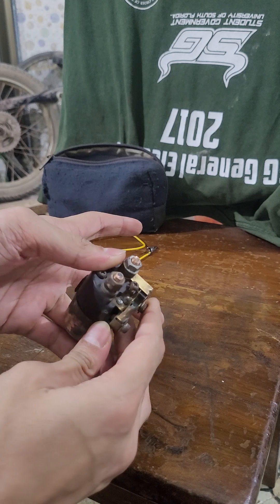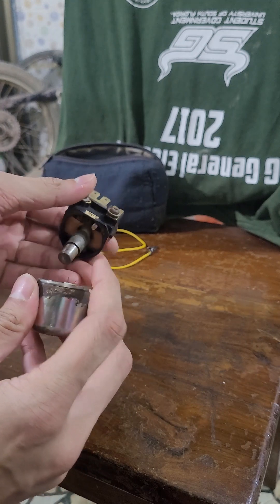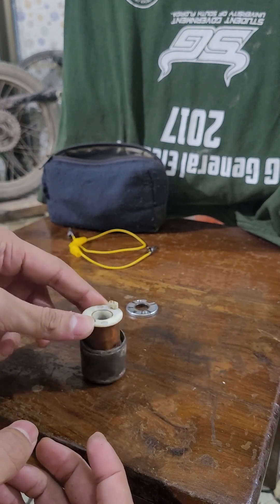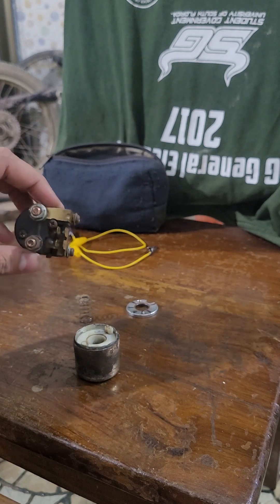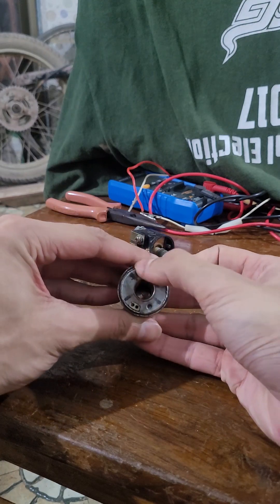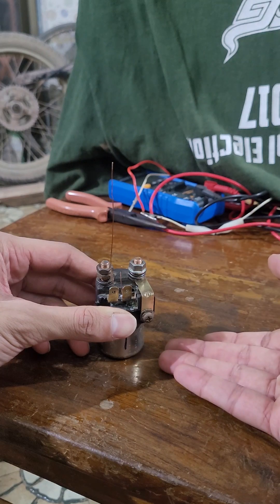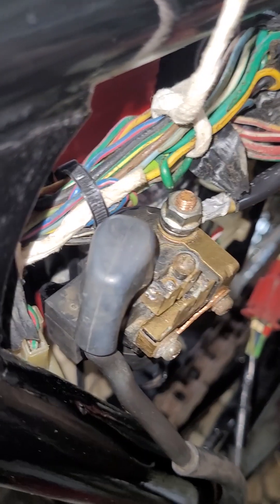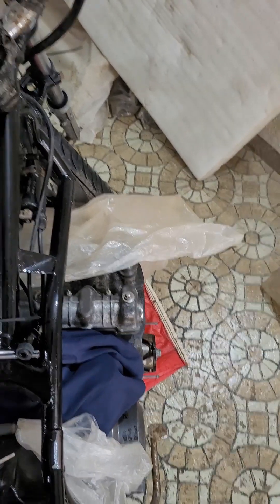Rebuilding and repairing a motorcycle starter relay solenoid | How starter relay solenoid works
In this video of our motorcycle restoration series, we dive deep into the heart of the 1979 Honda CB750 starter solenoid relay. If you’ve ever wondered how a starter relay works or how to repair one, this video is for you!

🔧 What You’ll Learn:
- How a Starter Solenoid Works — We break down the internal mechanics of this essential automotive technology component.
- Disassembly & Fault Identification — Watch as we carefully take apart this vintage 45-year-old solenoid relay to reveal the inner workings and pinpoint the exact fault.
- Repair & Reassembly — We show you how to repair the identified issue step-by-step, then reassemble the solenoid.
- Live Testing — Finally, see the freshly repaired starter solenoid in action as it’s fitted back onto the Honda CB750.

Whether you're into motorcycle restoration, classic bike repair, or just love learning about the inner workings of automotive electrical systems, this video is for you. My goal is to make document and share my vintage rebuilds journey with fellow enthusiasts like you.

🔍 Keywords to Look Out For:

    Starter Solenoid
    Starter Relay
    Honda CB750
    Motorcycle Restoration
    Rebuild & Repair